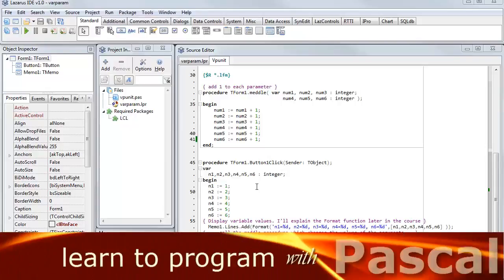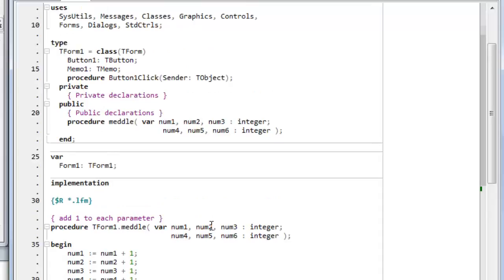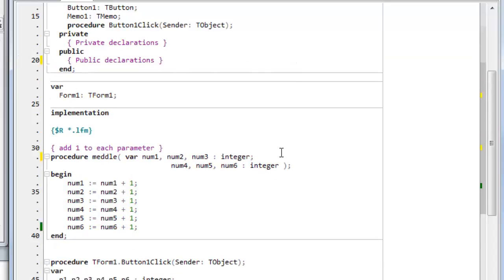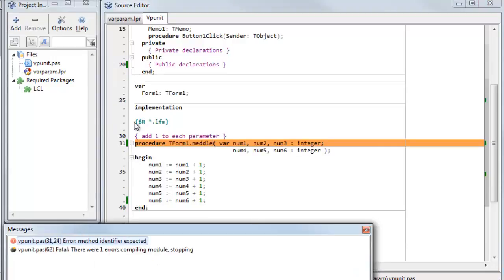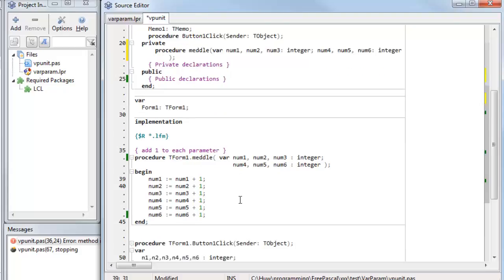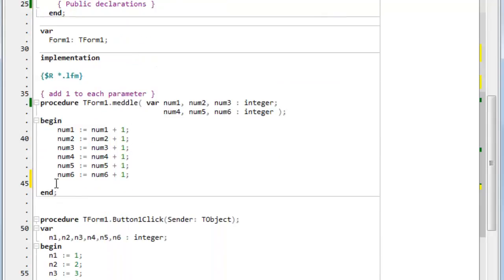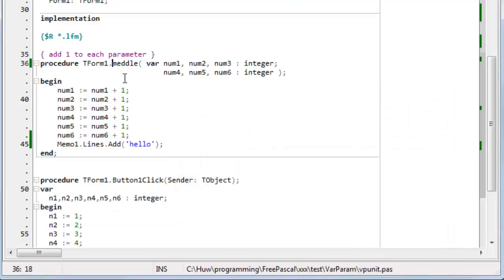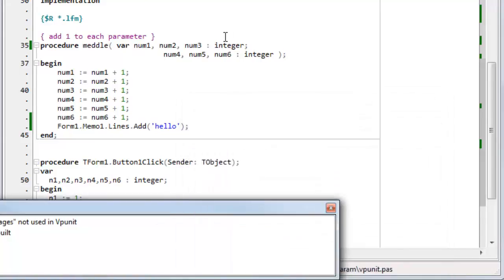Learning Pascal x10 Form Methods